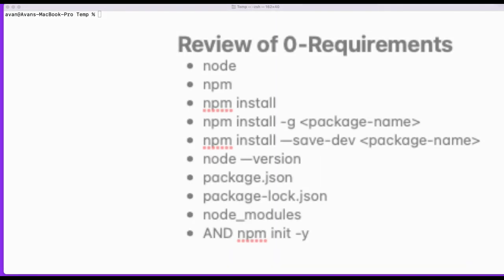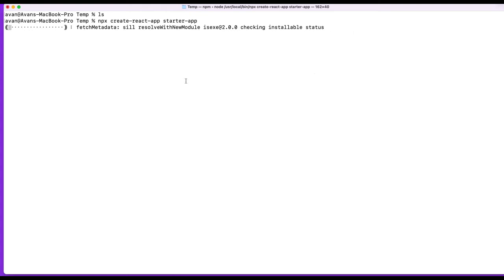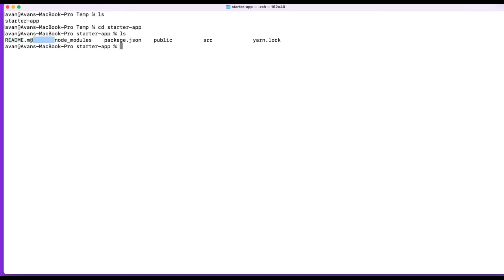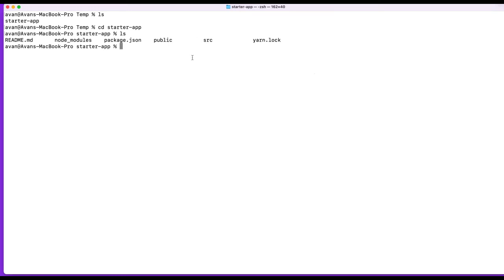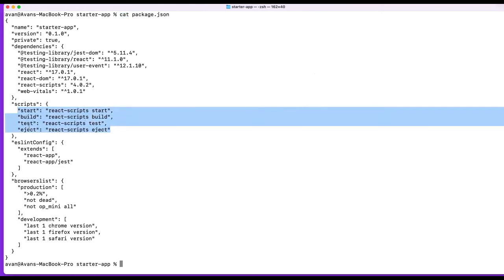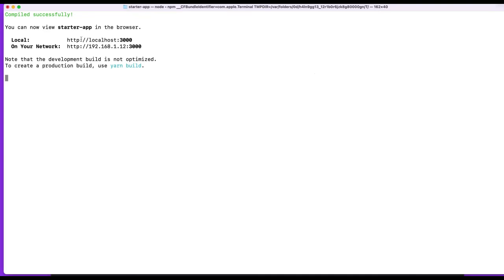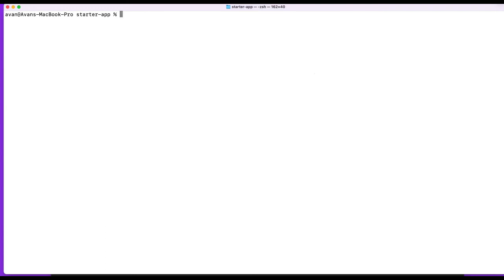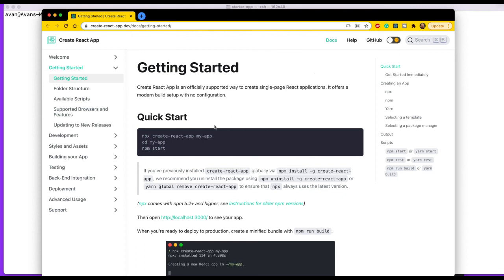The Road to Learn React - Addon - 1 - Setting Up React - 2021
Learn react.js with the only good book that I know of! In this series, we will follow the book together and I will provide you with an extra perspective that will hopefully help you learn react once and for all!

This video will go over create-react-app, react project structure and run scripts.